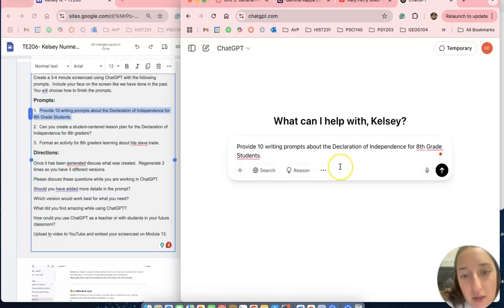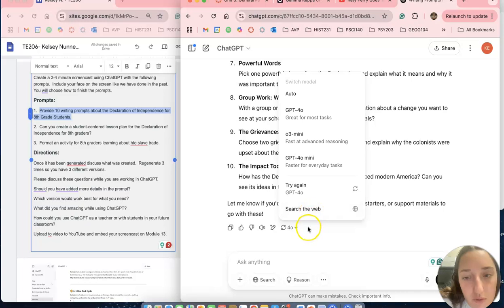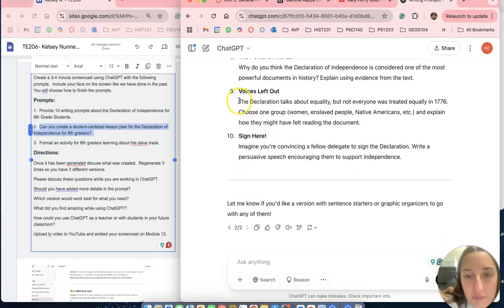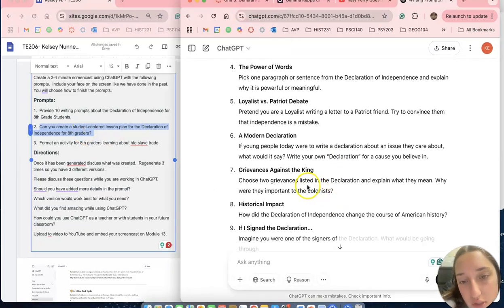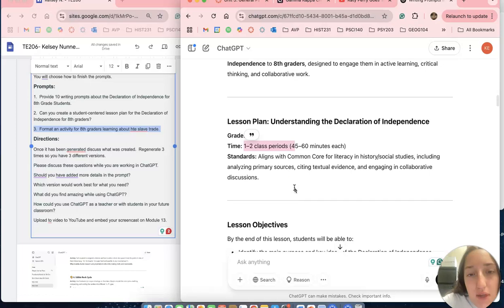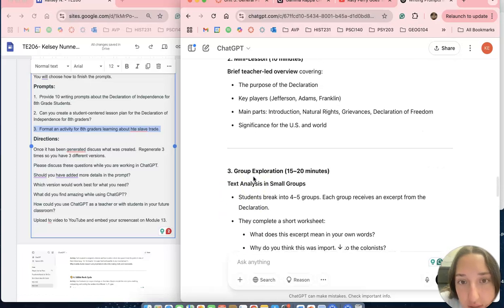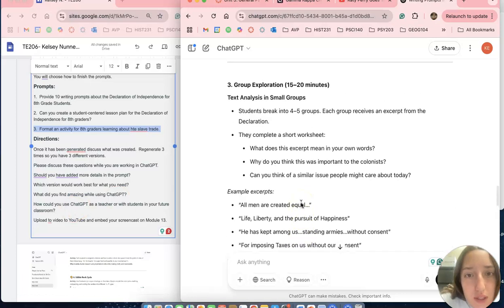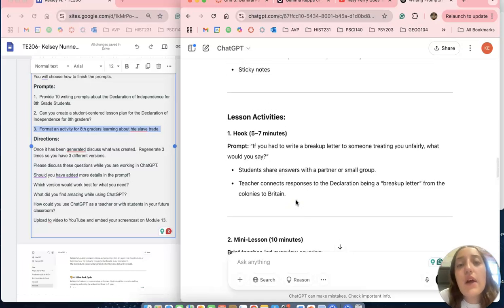Mod 13 Chatgpt